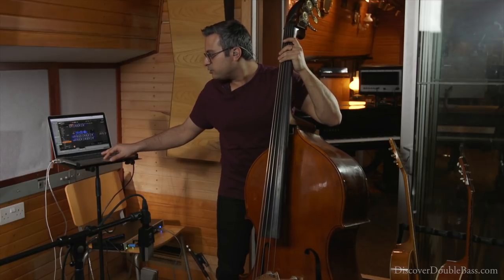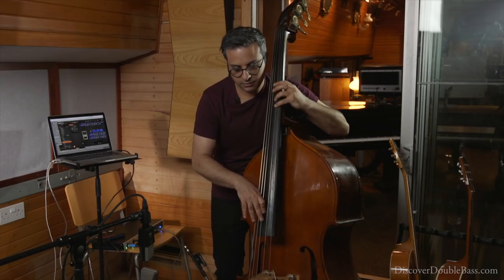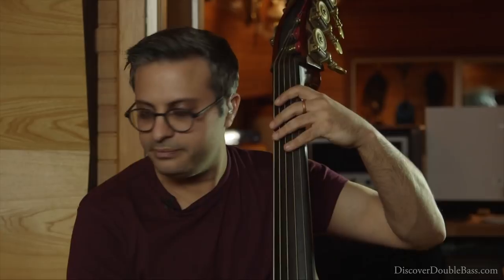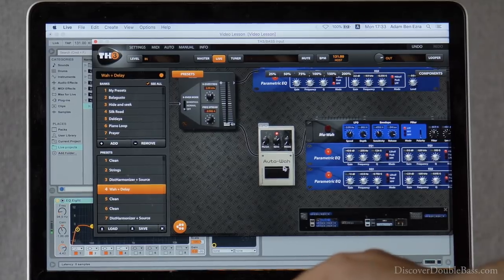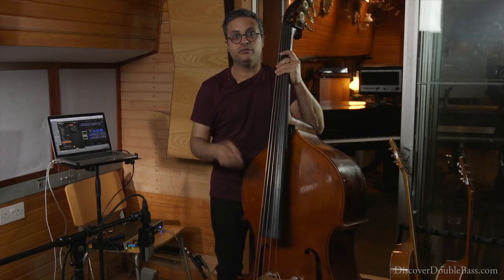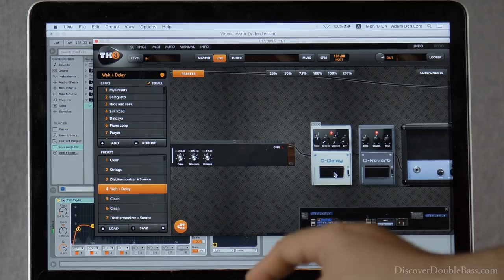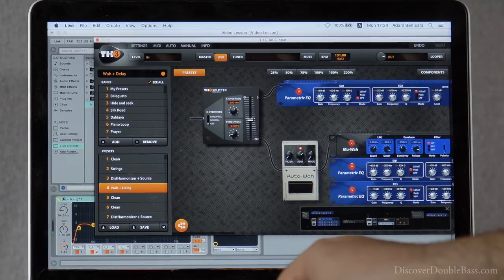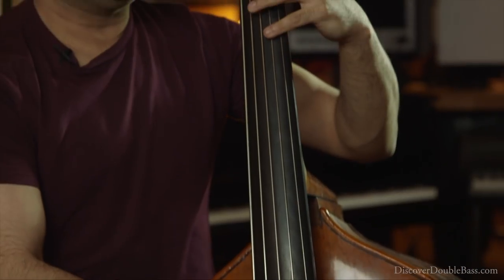Wah Wah Effect (Lesson #56) - Adam Ben Ezra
✖️Listen/Follow on Spotify This lesson is taken from the new course I shot for 'Discover Double Bass' - an online course which comprises 4+ hours of HD video across 60 lessons. A comprehensive method teaching my double bass techniques, starting with the basics and progressing to advanced topics.